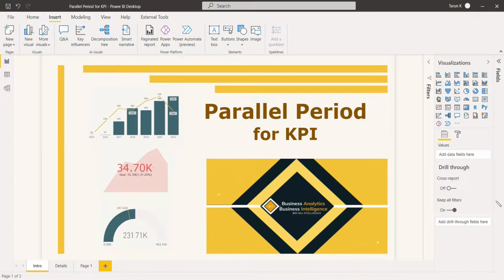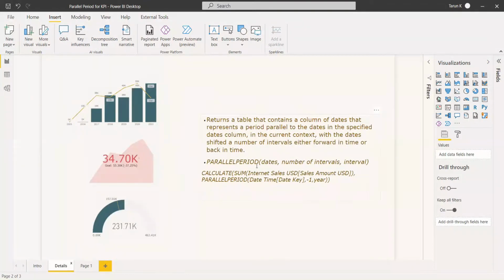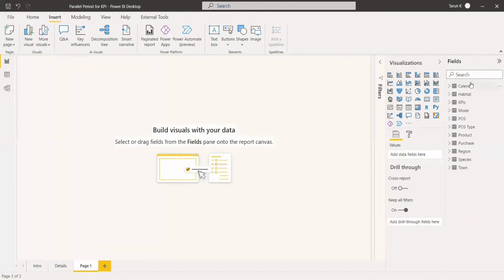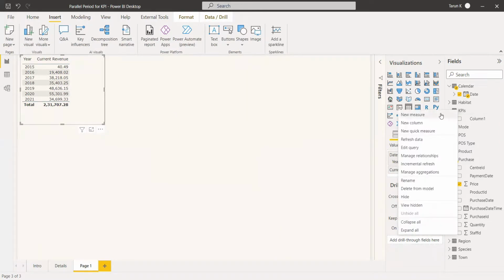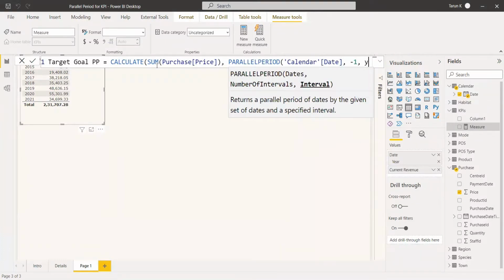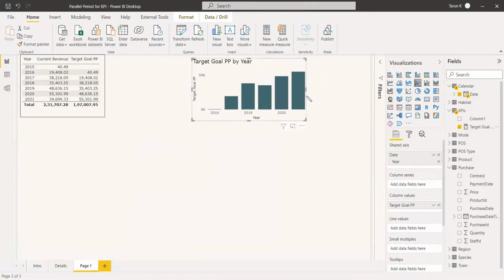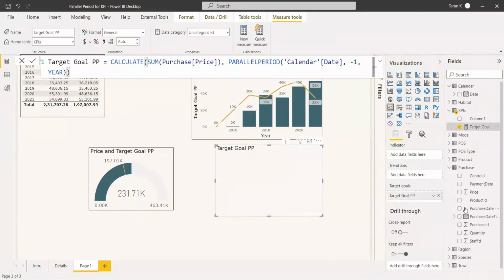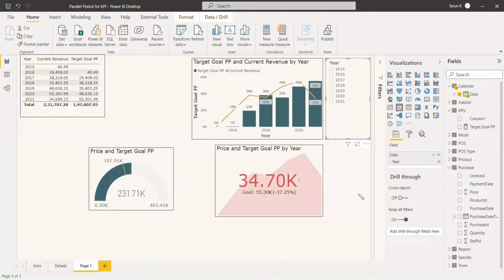DAX - KPI using ParallelPeriod | Power BI | Time Intelligence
Returns a table that contains a column of dates that represents a period parallel to the dates in the specified dates column, in the current context, with the dates shifted a number of intervals either forward in time or back in time.
PARALLELPERIOD(dates,number_of_intervals,interval)